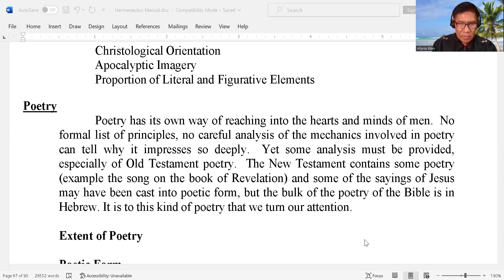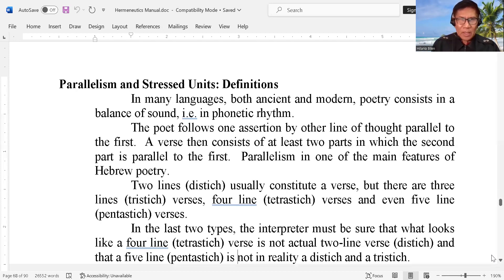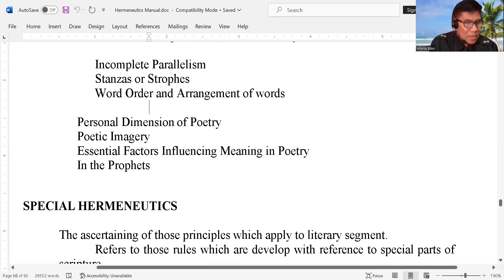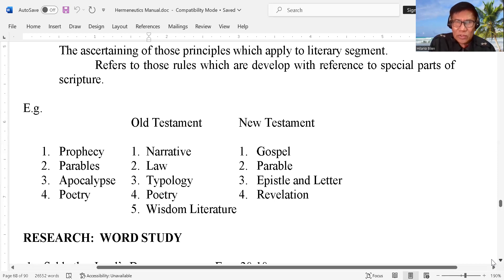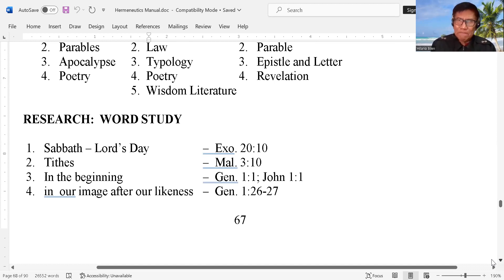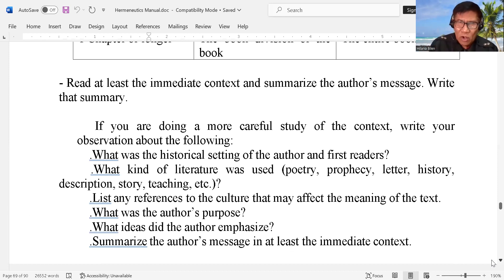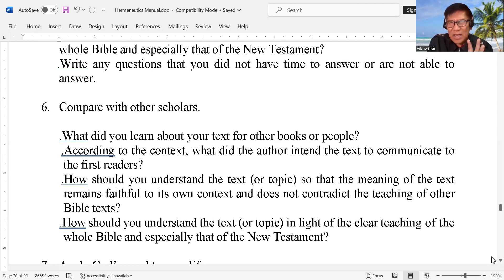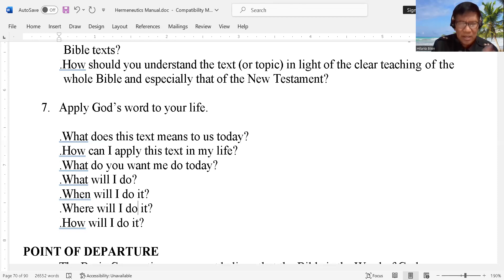Hermeneutics Lecture 17 Eng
The arts and science of Interpretation.